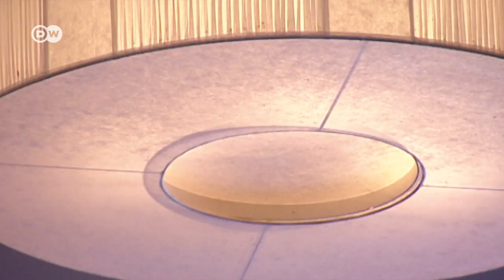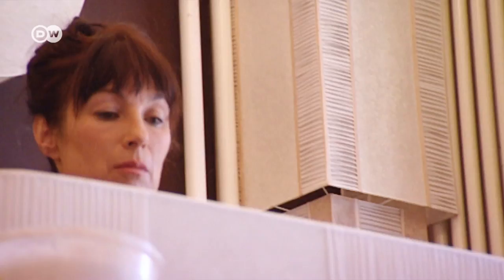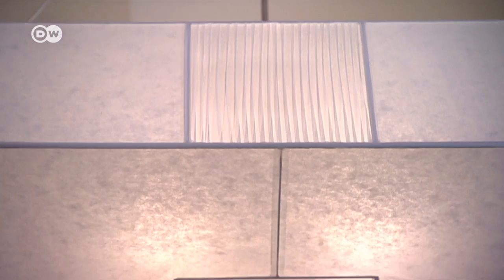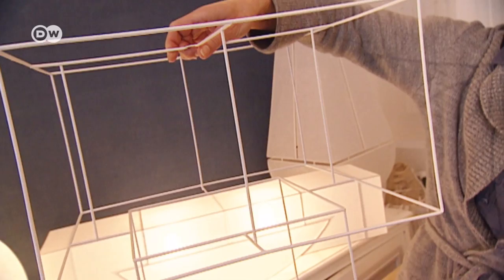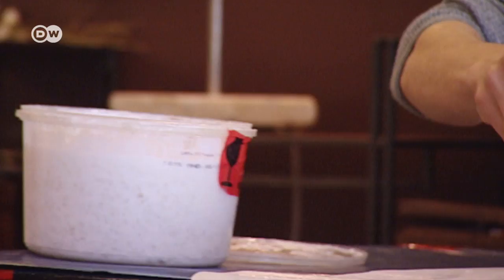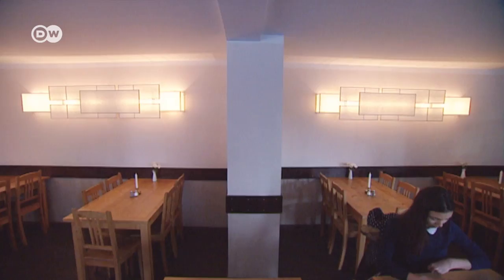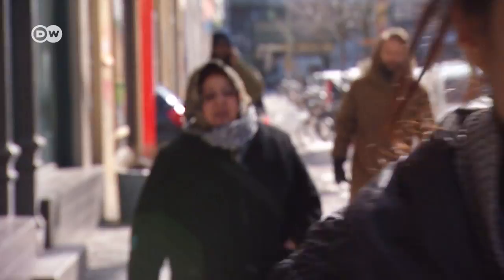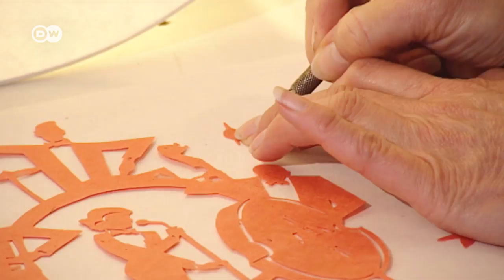Ask a Designer - How to craft lamps from paper | Handmade Paper Lampshades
Catherine Grigull makes paper lampshades. The Berlin based designer uses handmade paper from Japan for her lamps. Her unique paper lampshade designs can be found in celebrity homes as well as in elegant restaurants.

DW Euromaxx is bringing engaging insights into European culture and lifestyles to a global audience.